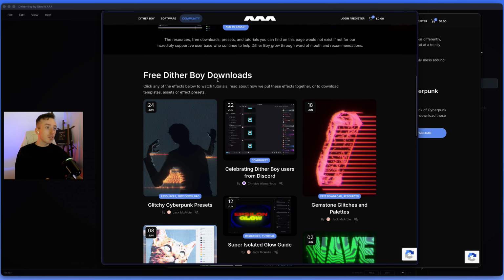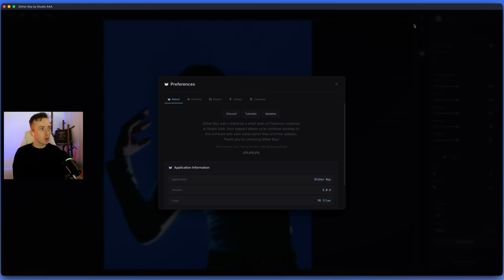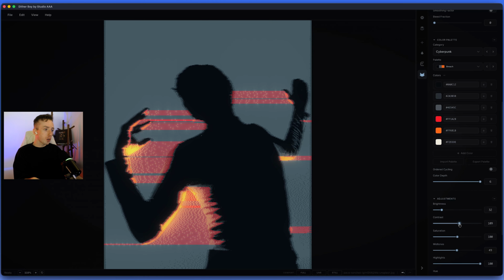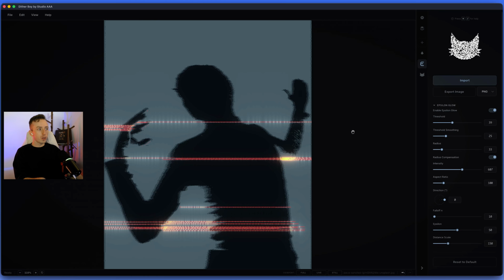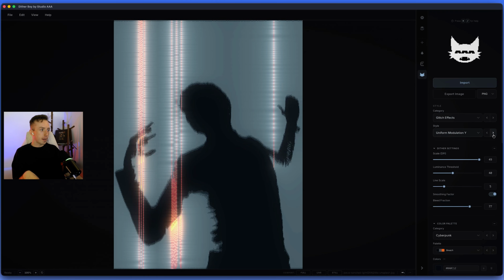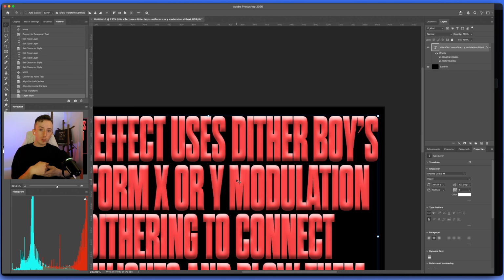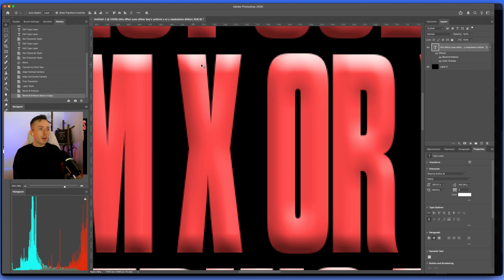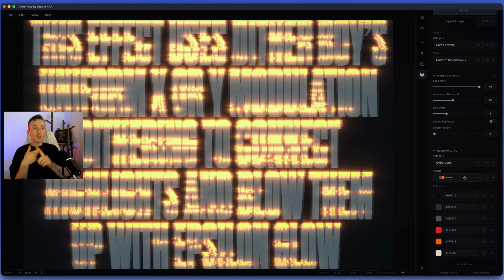Cyberpunk Glitch String Effect (Dither Boy & Download)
Here is how to setup this cool orange red hot stringy dither effect in Dither Boy! Preset and community page below

Please check out the new Dither Boy community page on our site :)